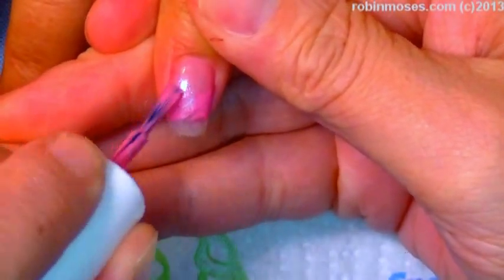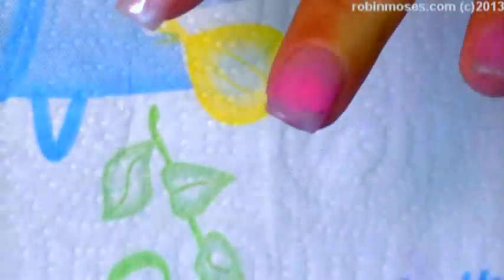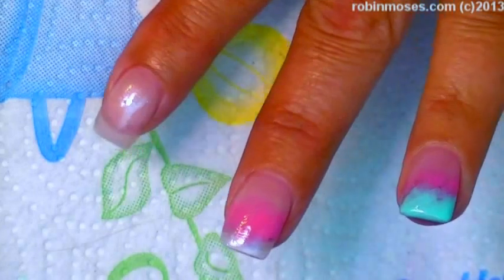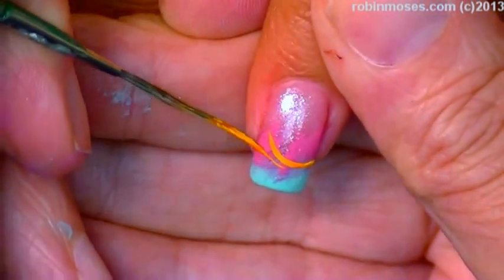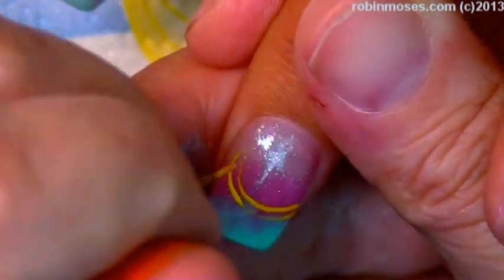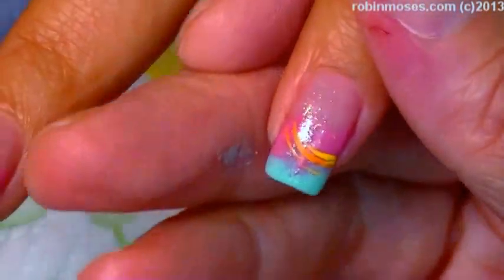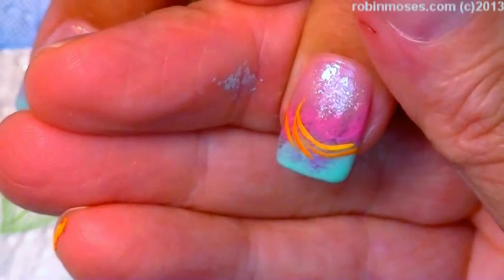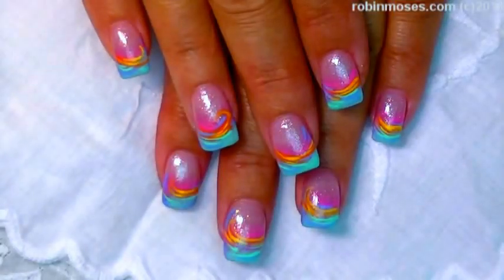SPRING Nail Art For Beginners | Easy Rainbow Nail Art Design Tutorial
super cute spring Rainbow Nail Design done With a striping brush Tutorial! Glitter and rainbows on a pink and teal mint ombre If you try them, share them on my instagram: robinmosesnailart. I would love to see them or any art you try from my tutorials!

Find me!

Please SHOUT OUT who inspires you and keep our Nail Art community fun and full of NEW ideas! Nail Art brushes I created for my tutorials worldwide

worldwide!